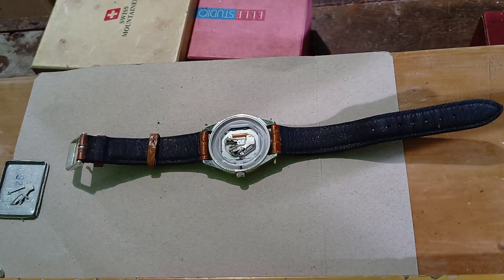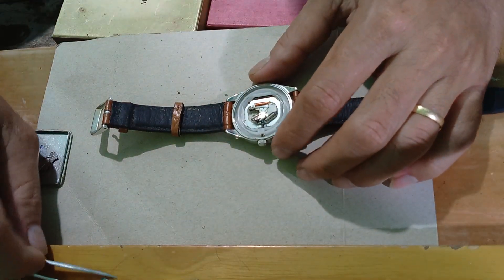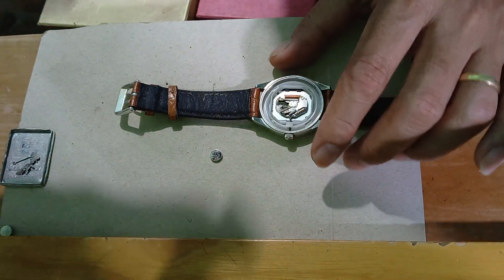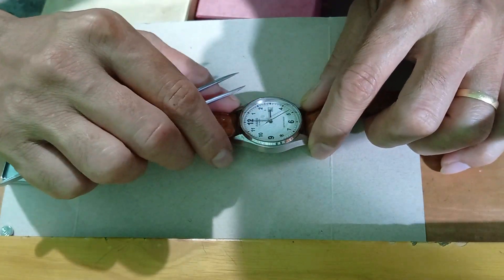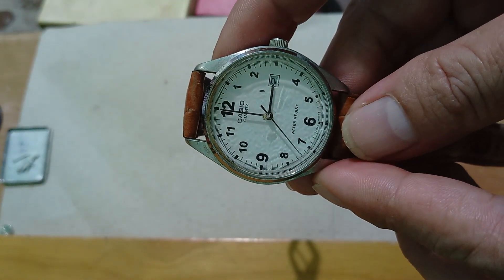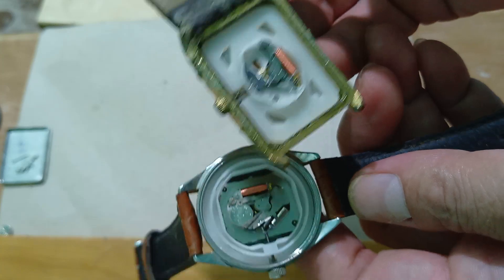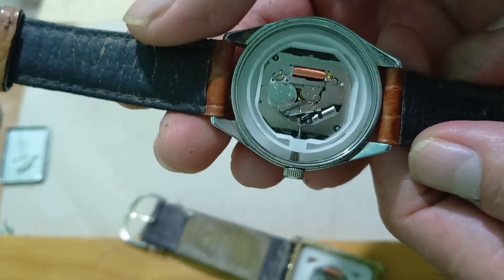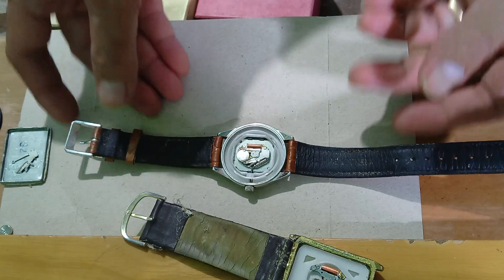Part-2{ Casio } bago na ang circuit block